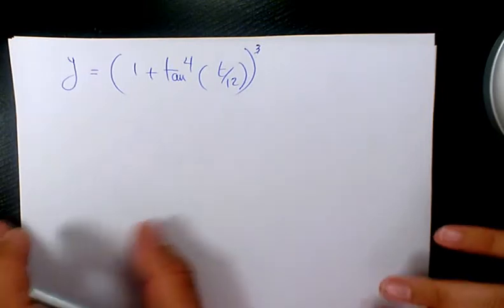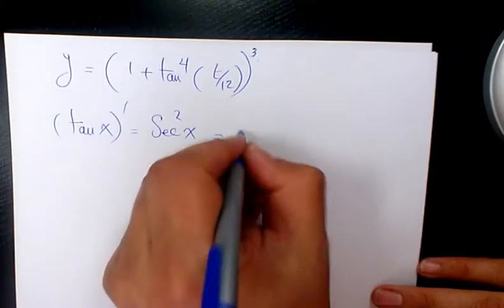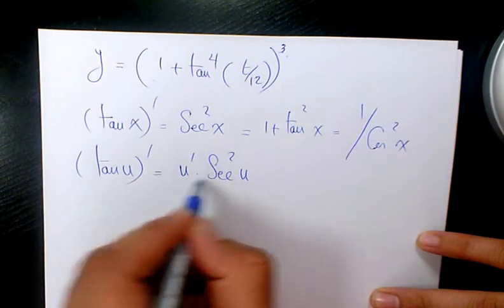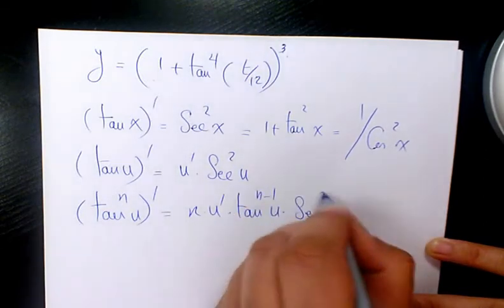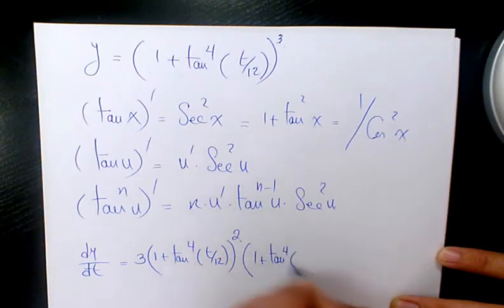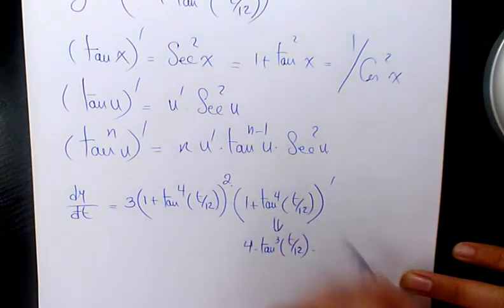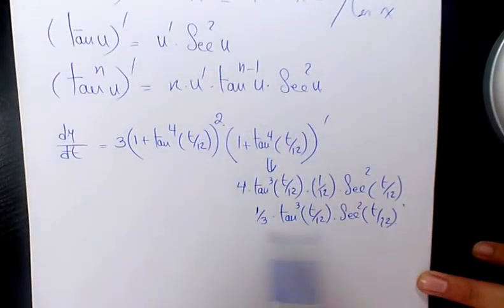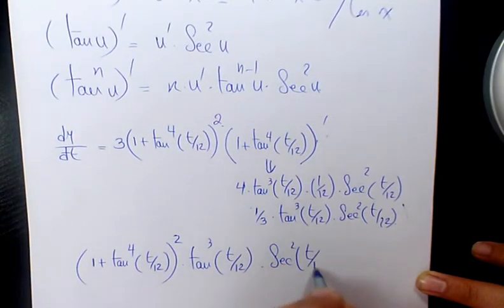What is the Derivative y=(1+tan^4(t/12))^3, Chain Rule Differentiation